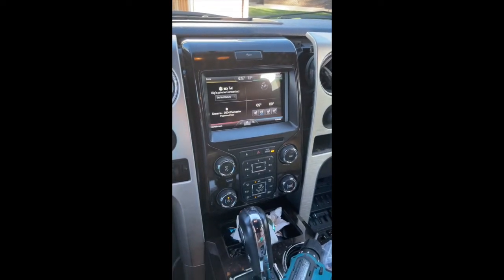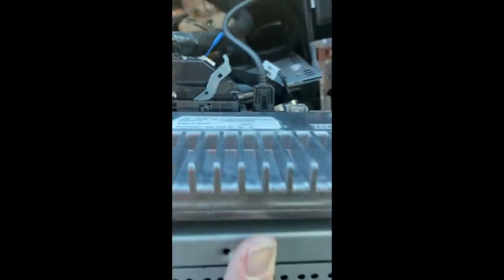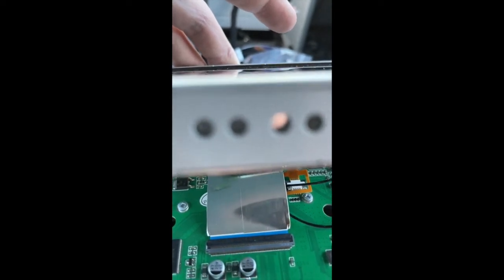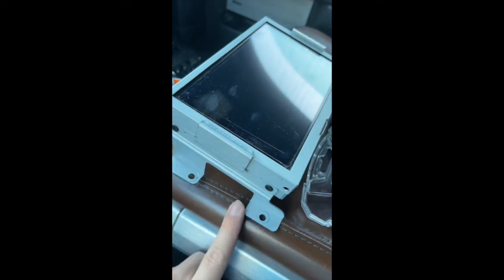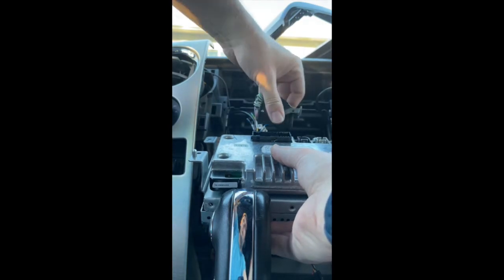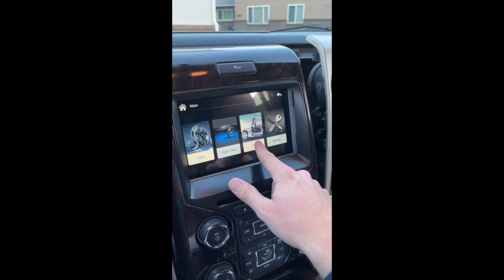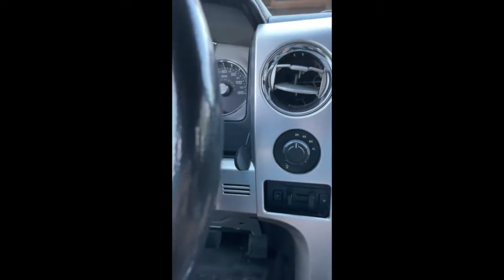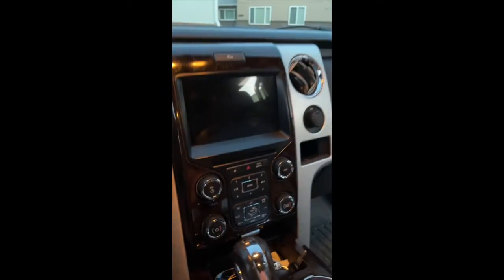Sync 2 CarPlay Module install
This is the install/demo video for a Sync 2 wired / wireless CarPlay module in my 2013 Ford F-150 Platinum. The video is in reverse order, so just go in reverse order for the disassembly. I wanted to make sure everything worked before making the clips.

You will need T-10 and T-20 Torx bits, a Philips heads screwdriver and both 7mm & 8mm sockets with an accompanying ratchet. Having a dash removal tool will be helpful, but a flat-head screwdriver will work in a pinch. (Just be careful not to damage pieces)

Send any questions in the comments, and I’ll do my best to respond to them. I am hoping to prevent any backlash from the seller of this module, so I will not be posting the link publicly. A quick search will work just fine.